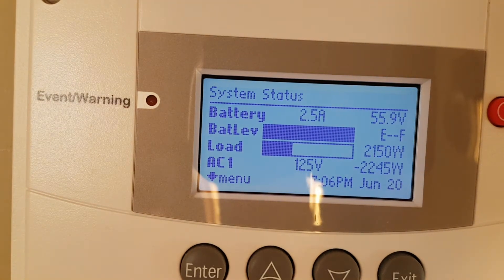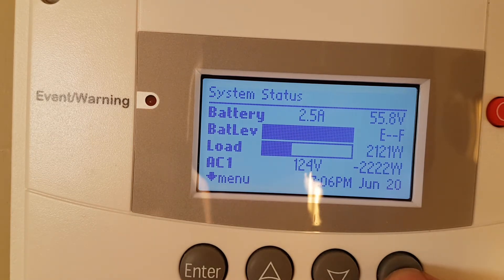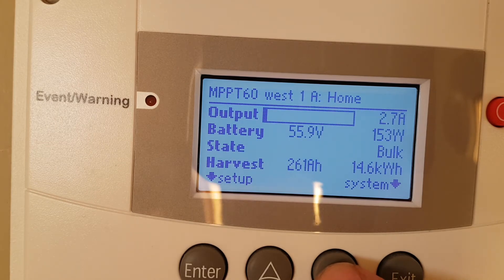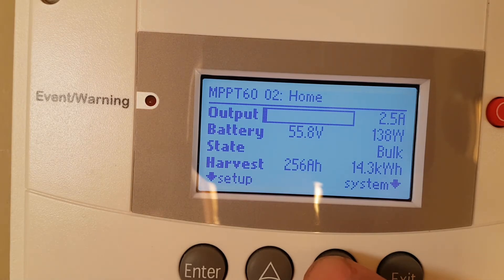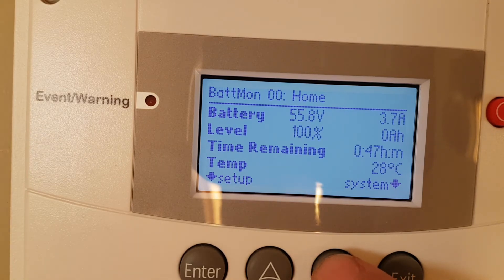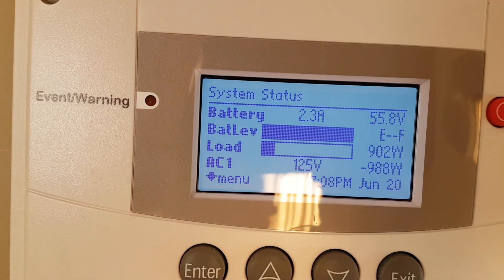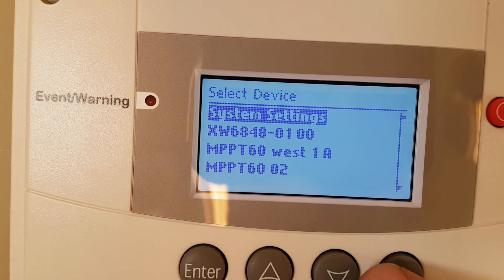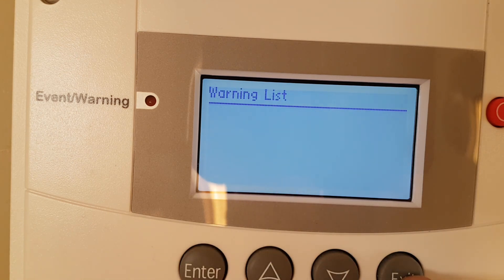Understanding the conext SCP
This is a quick understanding of the Schneider conext SCP